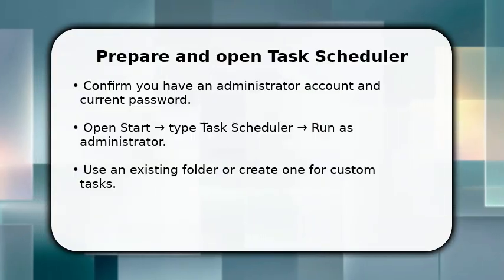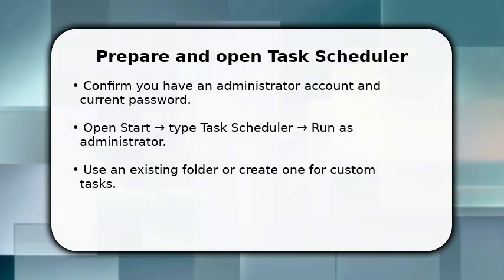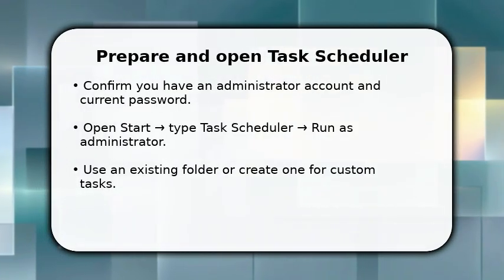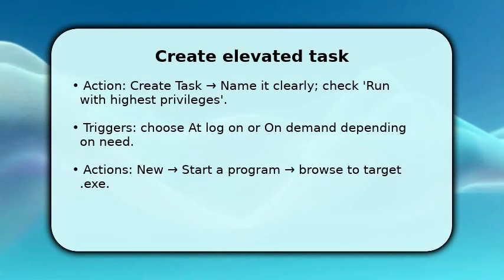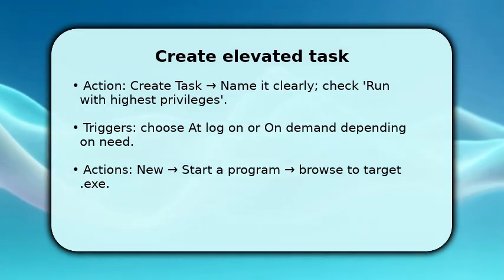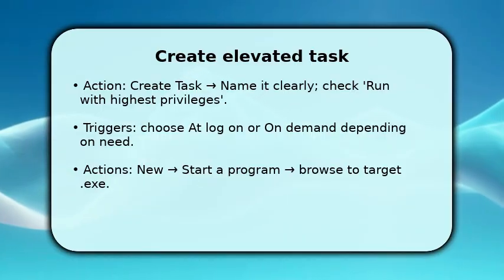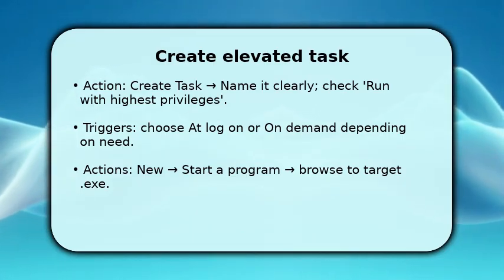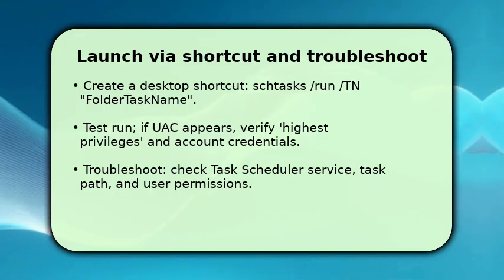How to Run Windows 10 as Administrator (only Way)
How to Run Windows 10 as Administrator (only Way) | 🔒 Surfshark VPN Deal — Stay private and secure. $1.99/mo + 3 Months Free ▸

Learn the essential steps to run Windows 1laus as an administrator, a critical process for system maintenance and troubleshooting. This guide provides clear instructions tailored for users who need elevated privileges.

Run Windows 10, Administrator Account, Elevate Privileges, System Maintenency, Troubleshoot PC, Windows User Rights Assignment, Safe Mode Access, Registry Permissions, Security Settings Adjustment, Advanced Startup Options